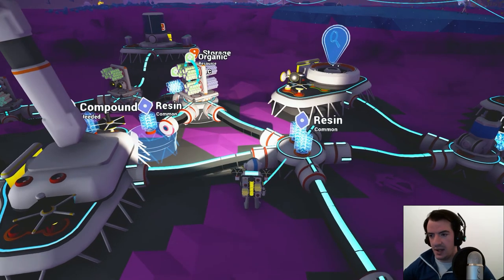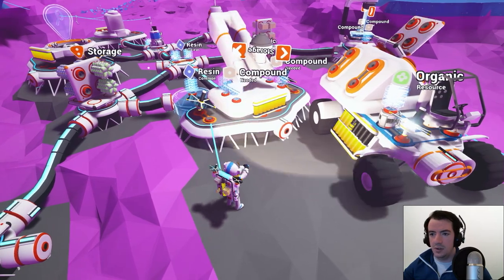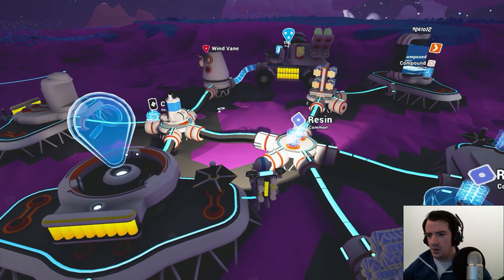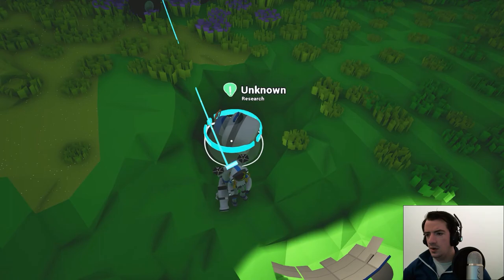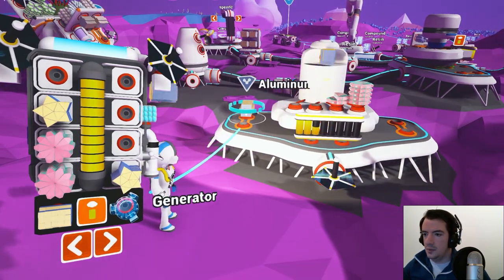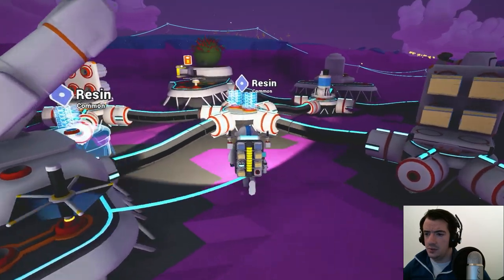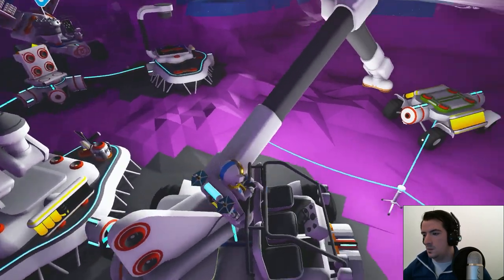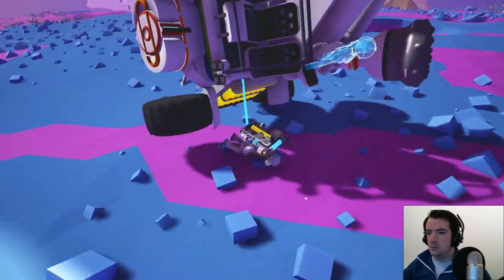Astroneer | Truck Storage, Drill Head and Crane! | Let's Play: Astroneer #4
I finally have my quality back to normal! Today we'll dive further into the world of Astroneer where we expand our vehicles with more storage and the epic crane! Enjoy!